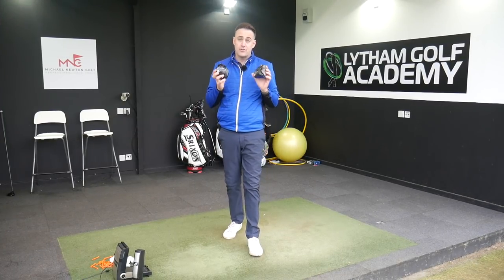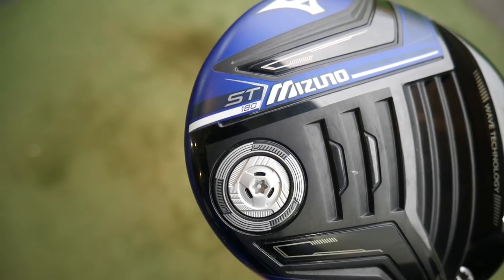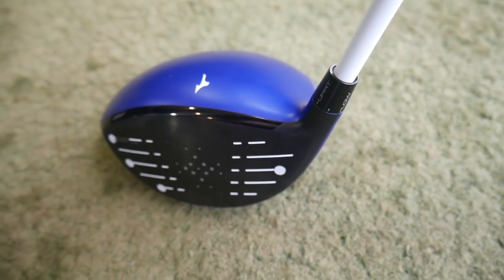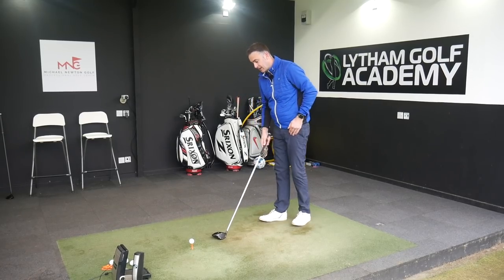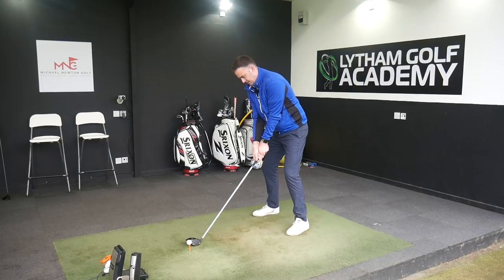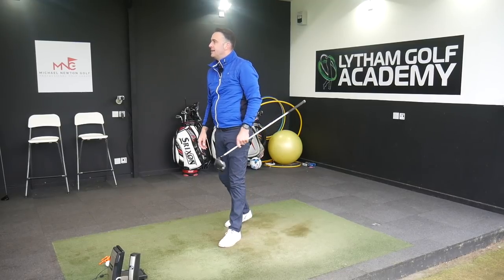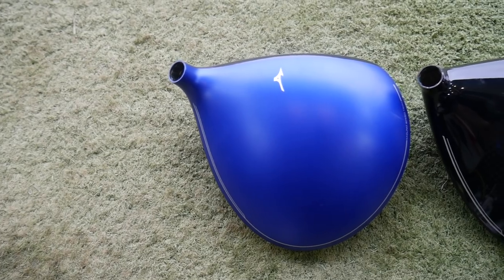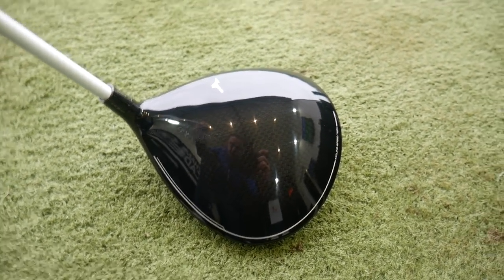Mizuno ST190 Driver VS Mizuno ST180 Driver - Is New Better Than Old?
I compare the new Mizuno ST190 Driver against the Mizuno ST180 Driver to see if the newer 2019 model is better than the 2018 version in a head to head comparison. Is blue better than black?